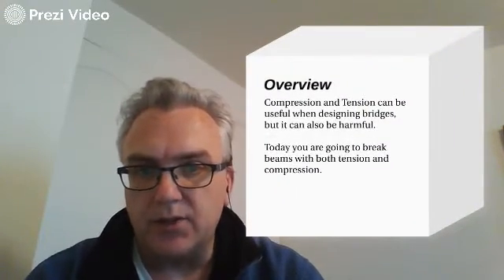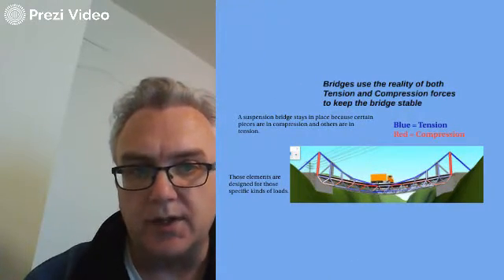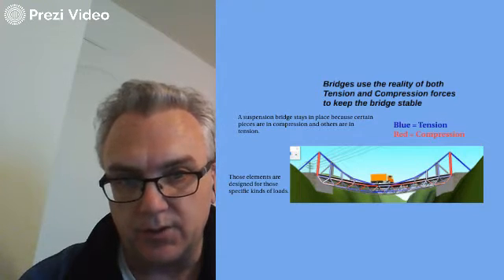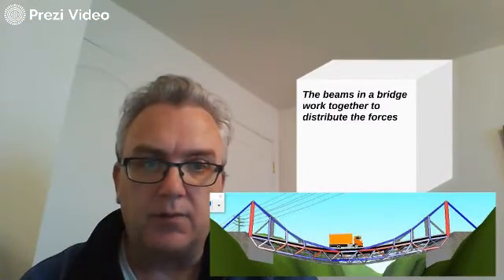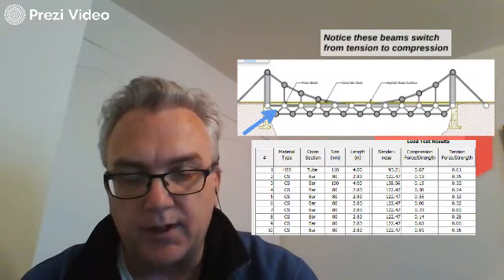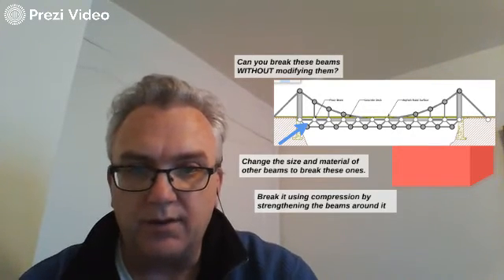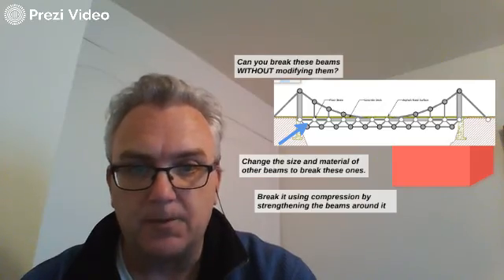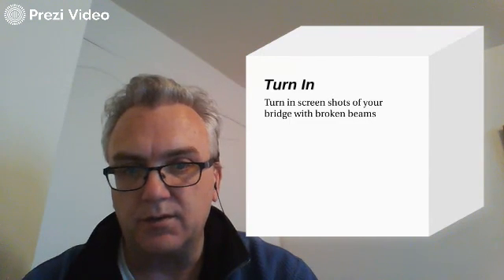POE 4 20 Bridge Builder 2 Prezi